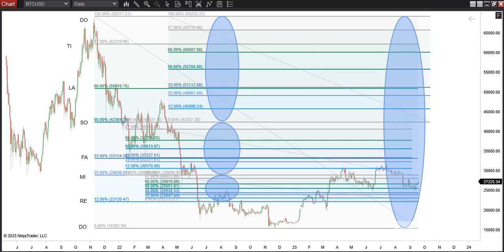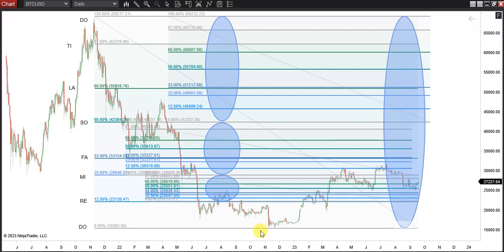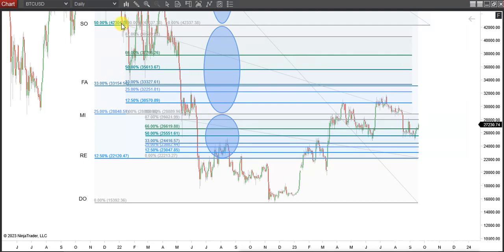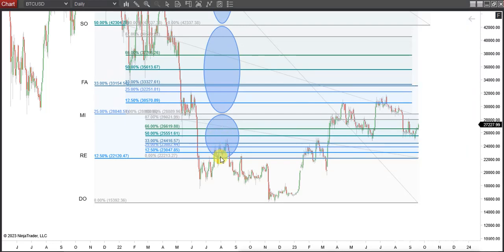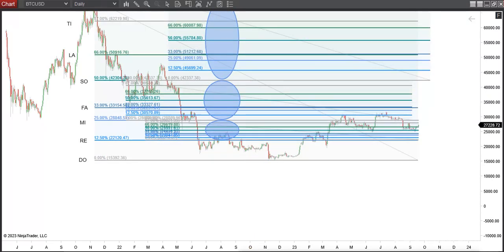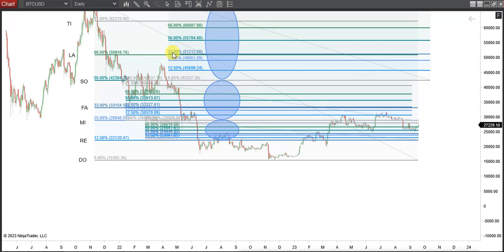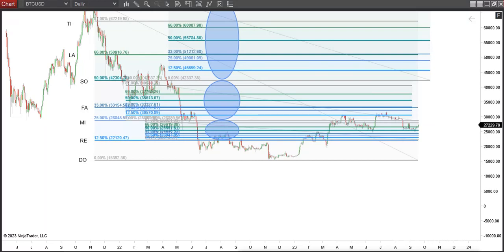Law of inner octaves!